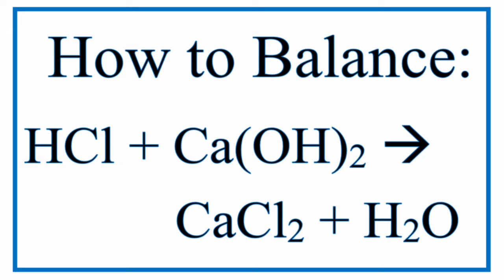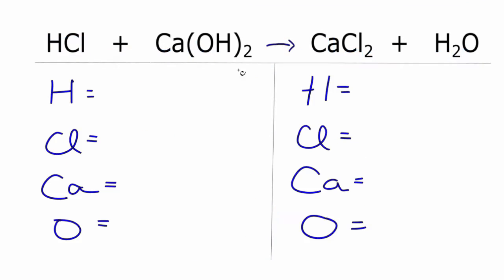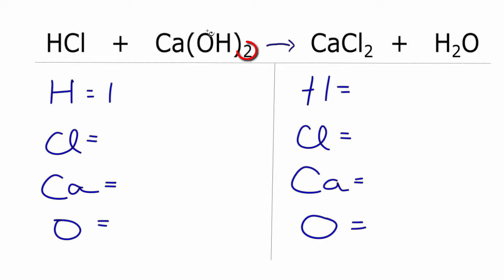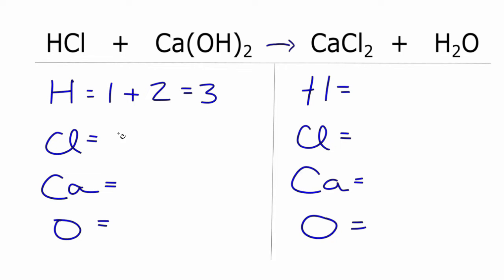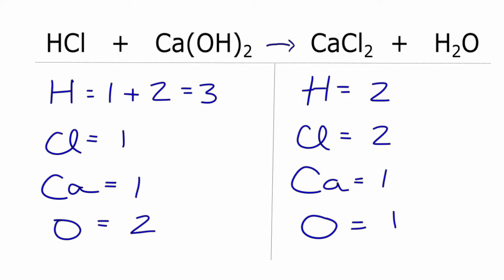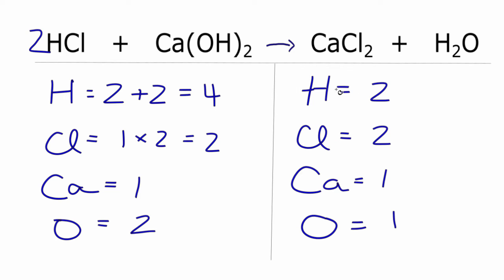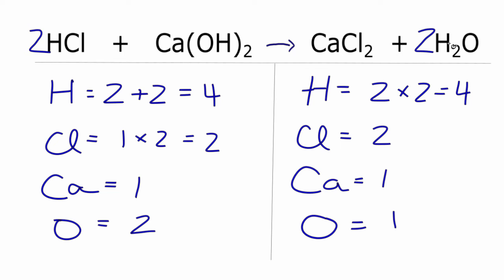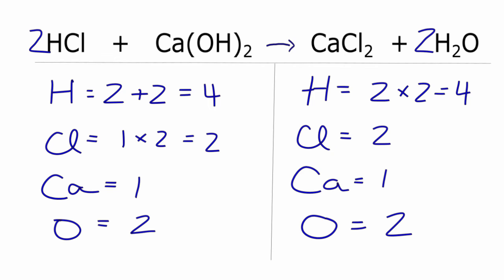Balance HCl + Ca(OH)2 = CaCl2 + H2O (Hydrochloric Acid and Calcium Hydroxide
In this video we'll balance the equation HCl + Ca(OH)2 = CaCl2 + H2O .  for video guides on balancing equations and more!

 To balance HCl + Ca(OH)2 = CaCl2 + H2O you'll need to be sure to count all of atoms on each side of the chemical equation.

Once you know how many of each type of atom you have you can only change the coefficients (the numbers in front of atoms or compounds) to balance the equation.